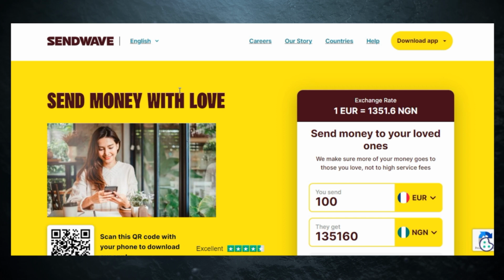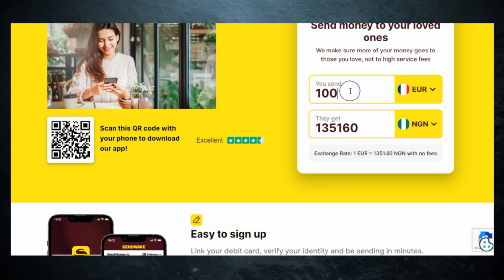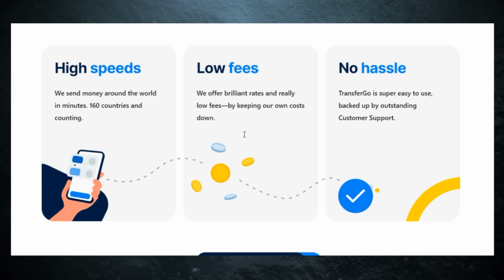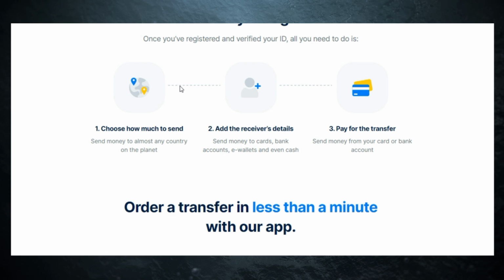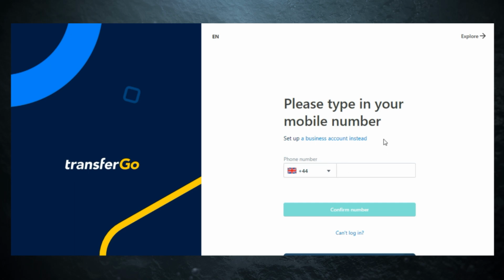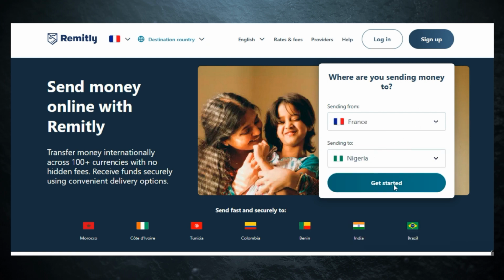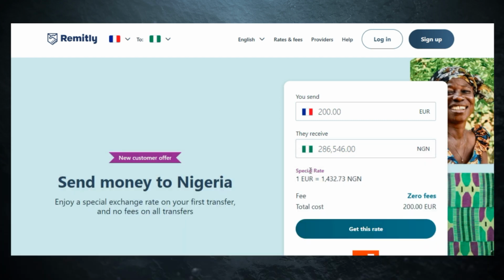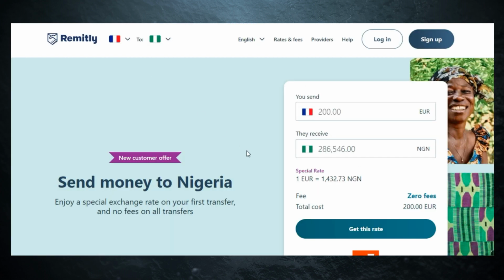Send Money Home: How To Transfer Money Overseas: Cheapest Way To Send Money Abroad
In this video, you will discover the best app to send money to family and friends with low rates that are very reliable. I have used some of the apps, which is why I am sharing them on my platform. Please let me know which one you like from the app if you want to use it, and how helpful it has been to you. I hope to see your comment. Thank you.

Chapter
0:00 - Intro
0:19 - Send money with sendwave
3:13 - Send money Overseas with transfergo
7:07 - Send money abroad with Remitly
9:37 - Exchange Rates

how to send money abroad through yono app,
how to send money abroad through e&money,
can i send money abroad using bkash,
how to send money to bkash from abroad,
how to send money abroad taptap send,
how one can get rbi approval to send more money abroad,
how to send money from abroad to india,how to send money from exness to another account abroad,
how to send money from google pay to abroad,
how to send money abroad on wise,
how to send money abroad from india,
how to send money abroad from crypto.com,
how to send money from abroad to sbi,
how to send money abroad hsbc,
how to send money abroad with wise monzo,
how to send money abroad thhrough bookmyforex,
how to send money abroad bpi,
how to use wise (transferwise) to send money abroad,
how to send money abroad from wise from india,
how to send money abroad using western union,
how to send money from money gram to abroad,
how to send money kenyan shilling from mpesa to abroad,
how to send money abroad using wire transfer,
how to send money abroad with wise in tamil,
why do siblings who send money from abroad rule over the family?,
how to create your own local paymentmethod so that locals can receive and send money abroad,
how to send money to pakistan from abroad,
how to send money from meezan bank to abroad,
how to send money abroad with td,
how to send money from nigeria to abroad,
how to send money abroad upi,
how to send money abroad at wallgreens,
how to send money to students abroad in china,
how to send money abroad using gcash,
how to send money abroad with wise,
how to send money to abroad from nigeria,
how to send money in bkash from abroad